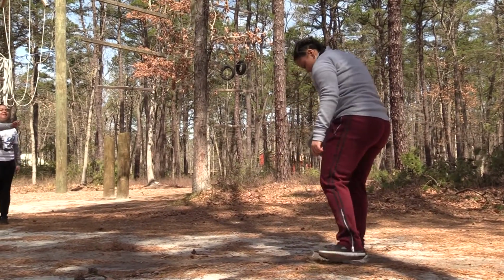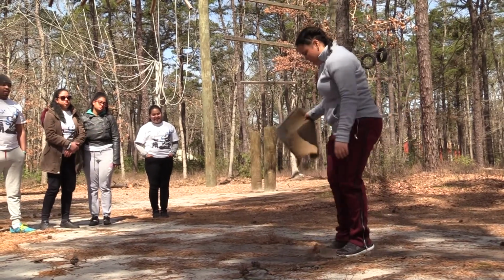Hostos Student Leadership Academy-SGA/SLA Retreat 2018